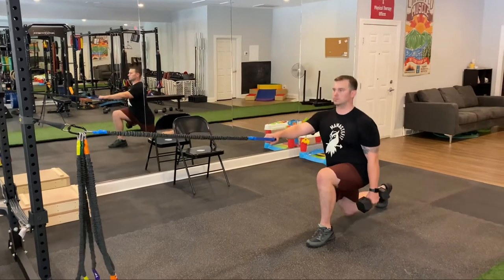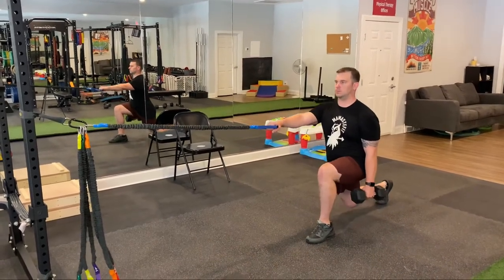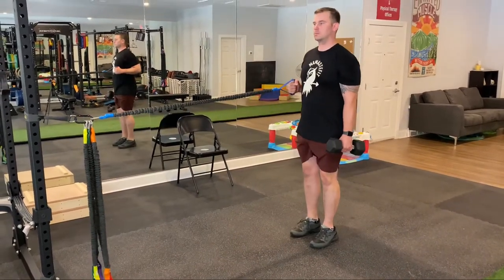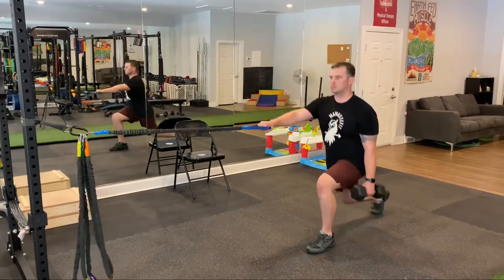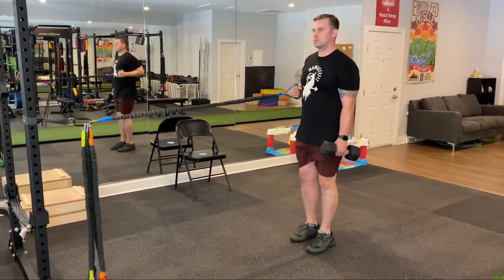Reverse Lunge + Row Breakdown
The reverse lunge is a single-leg strengthening exercise.  Only one foot steps backward as the front leg stabilizes, making it easier than the walking lunge stability-wise.  We can add a banded row to emphasize the posterior oblique sling and strengthen the support of the SI joint.